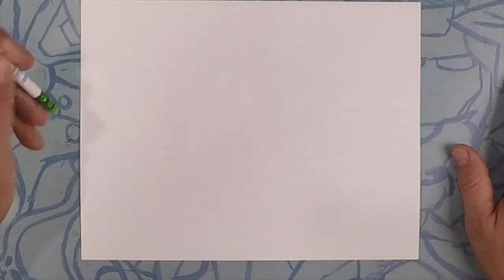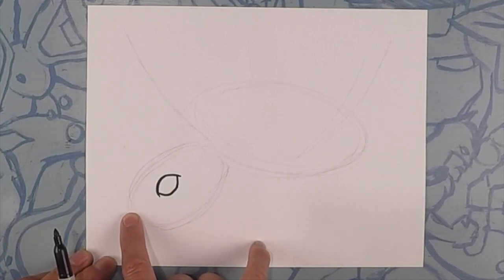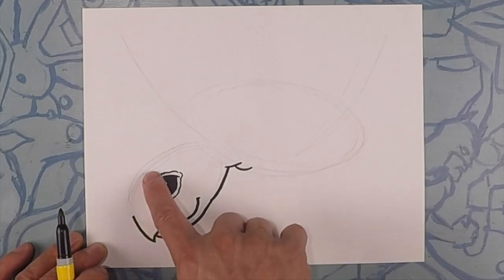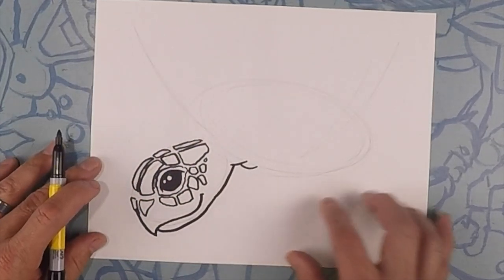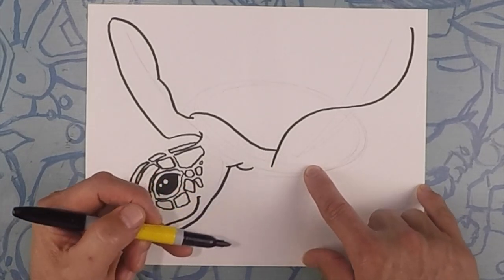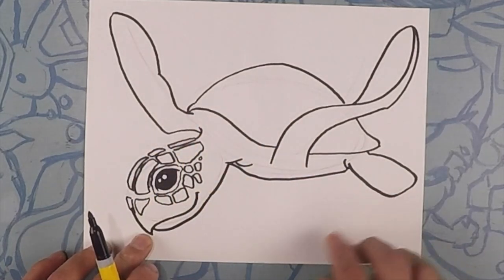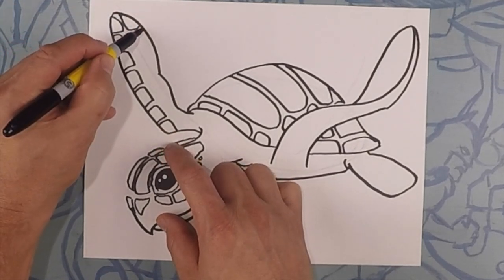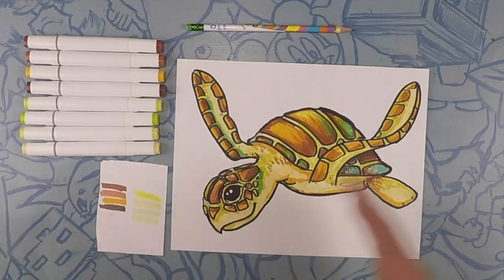How to Draw a Sea Turtle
By request from our little pal Ellie from Tennessee!!

Come along and draw this super cool sea turtle with us!